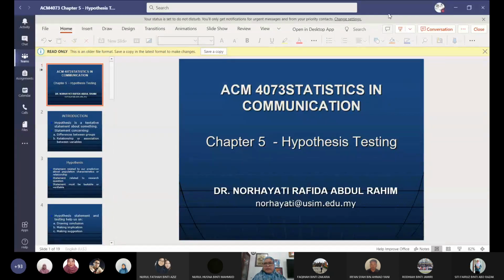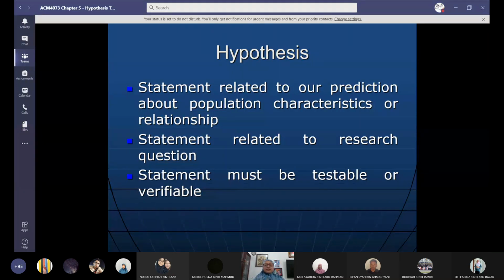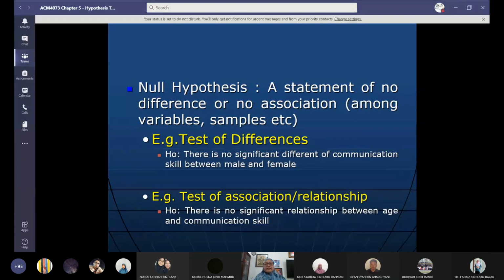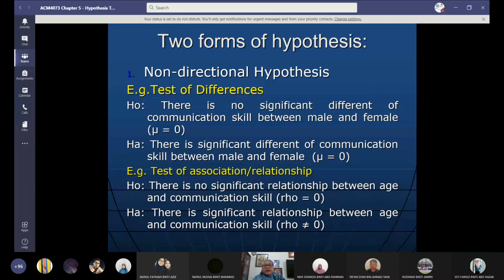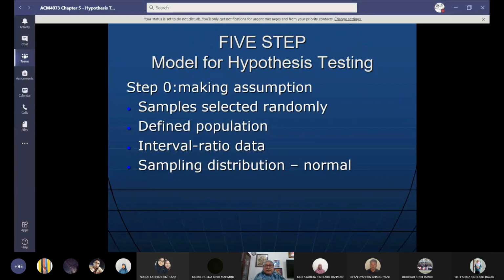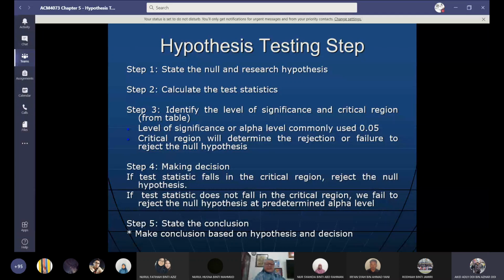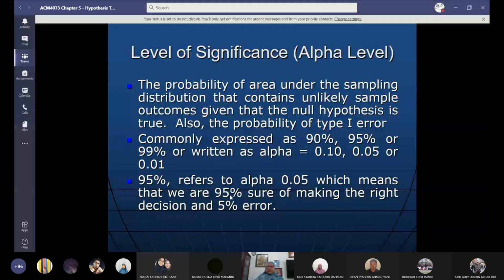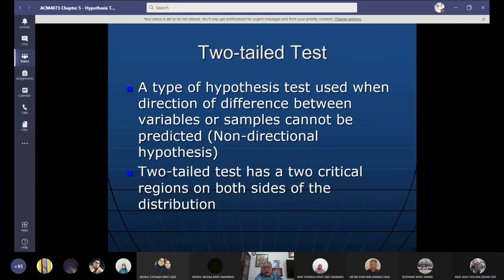Chapter 5 Hypothesis Testing